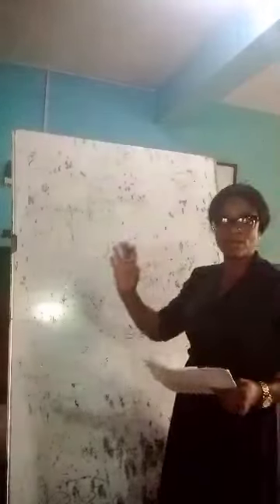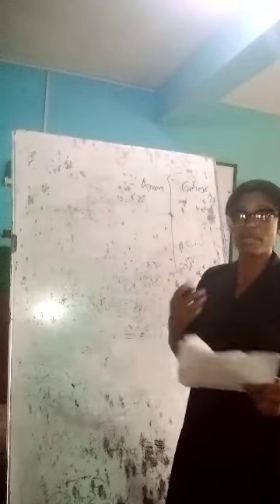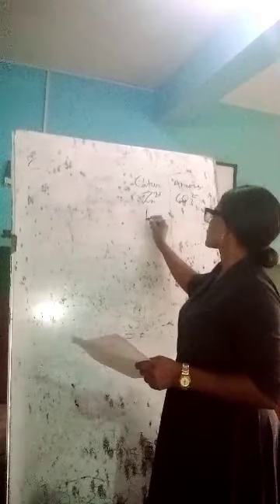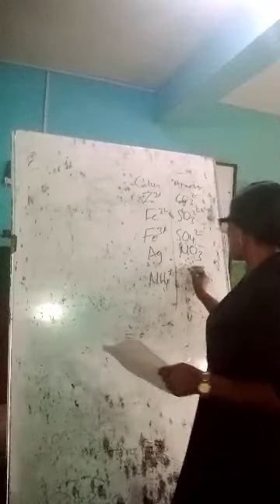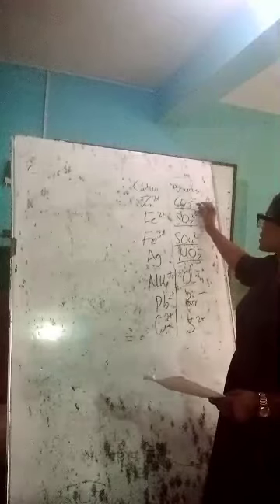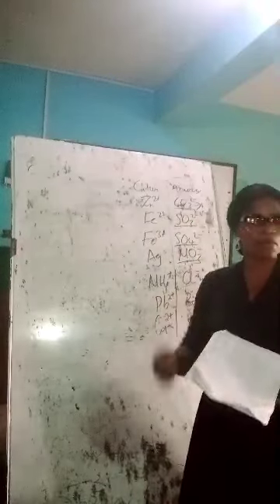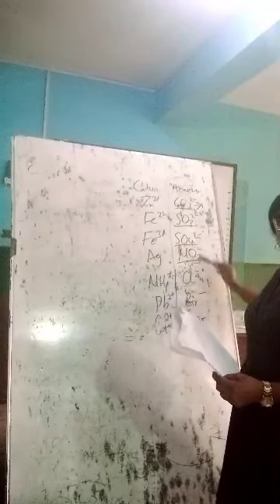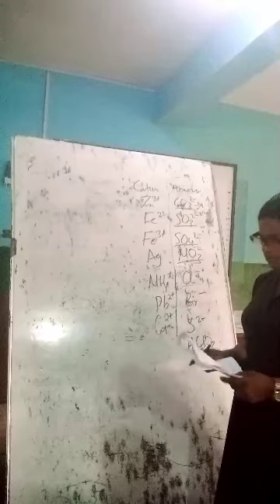Qualitative analysis at a glance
a short video on qualitative analysis for the identification of some gases and ions